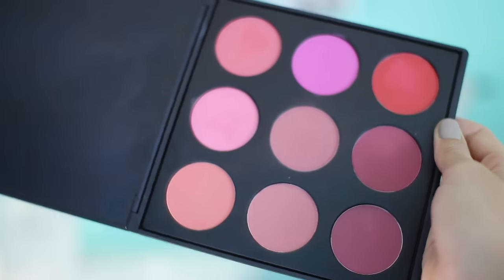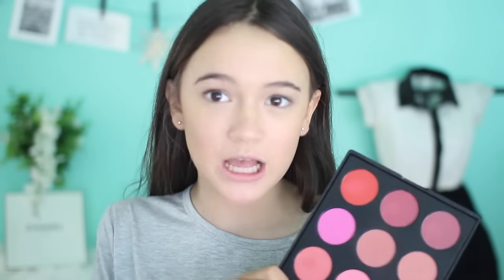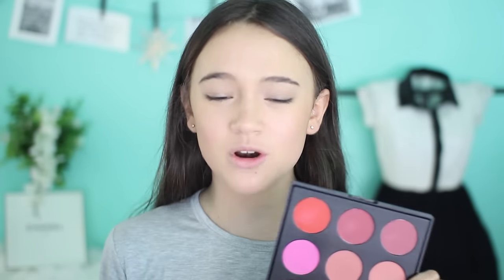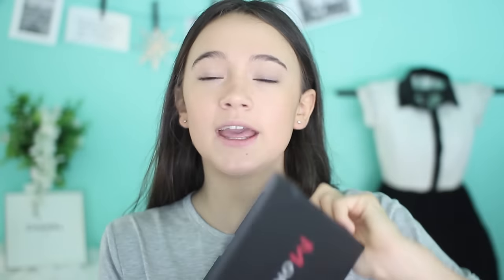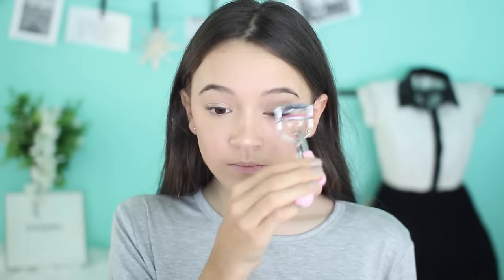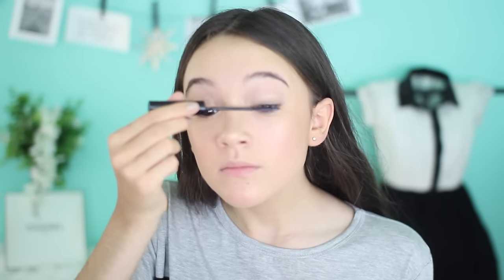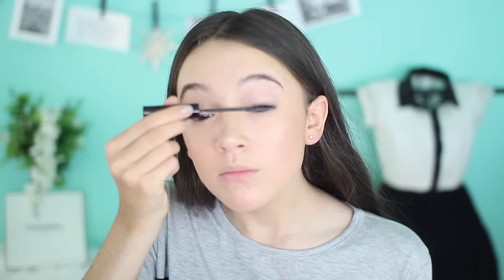Drugstore Makeup Look For Beginners + Makeup Tutorial and Tips | Fiona Frills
Here is my Drugstore makeup look for beginners! I am using all affordable makeup in this tutorial. I have lots of tips & tricks for creating a natural drugstore makeup look for beginners or anyone who just loves makeup!

The list of drugstore & affordable makeup products used in this drugstore makeup look & tutorial.
- L'Oreal Lumi Cushion w/Morphe M439 Brush
- Maybelline FitMe Concealer
- Maybelline SuperStay BetterSkin Pressed Powder
  w/Morphe M462 Brush
- Use Darker Shade of Favorite Pressed Powder For Bronzer:
   Maybelline Super Stay BetterSkin Pressed Powder
- Wet N Wild Shimmer Palette Boozy Brunch Highlight w/Morphe M510 Brush
- NYX Control Freak Clear Brow Gel
- For Eyeshadow use Wet N Wild Shimmer Pallete w/Morphe M433 Brush
-NYX Matte Velvet Beach Casual

These are my own opinions. Today's video is a drugstore makeup look for beginners (and anyone who loves makeup -- like me!). This drugstore makeup tutorial is full of tips and tricks for a natural makeup look using all affordable makeup products. This is a full face makeup look using drugstore (affordable) makeup for beginners and really anyone. All the drugstore makeup products I use are linked above.

Huggie Huggies,
Fiona​​​